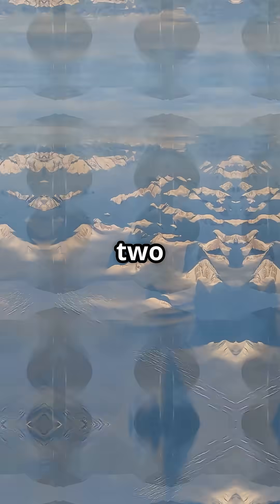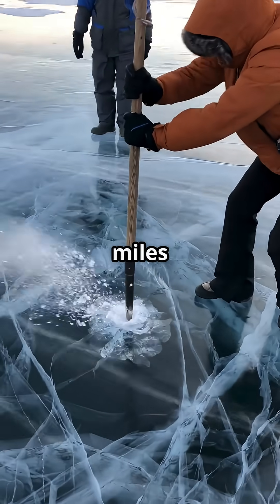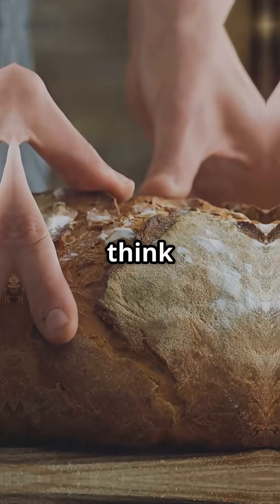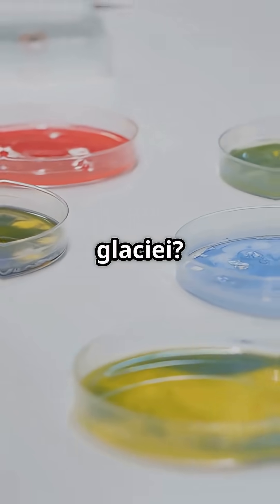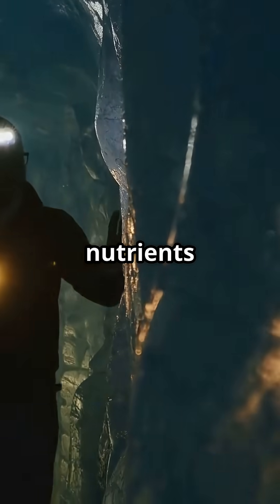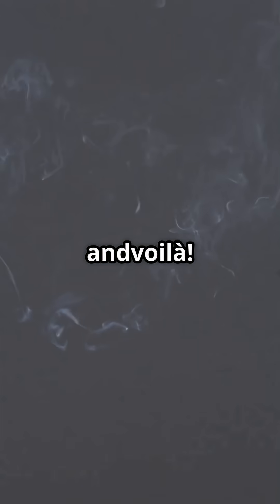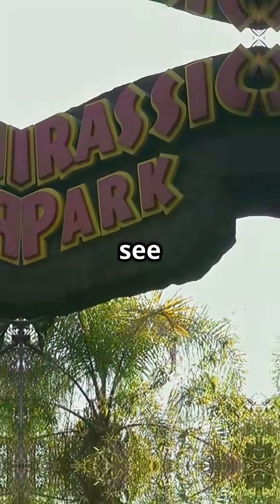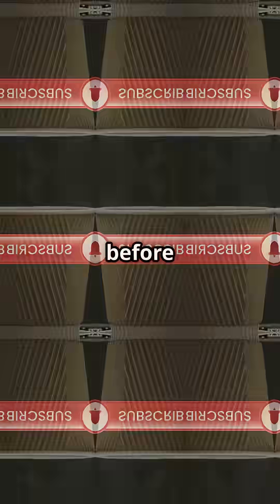Ancient Ice Discovery!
Frozen secrets, millions of years in the making. ❄️ In Ancient Ice Discovery!, we explore the jaw-dropping moment when scientists uncover ice older than human civilization itself—hidden beneath glaciers, permafrost, or polar ice sheets.

Whether it’s a glacier remnant from the early Pleistocene or a buried river system beneath Antarctica, ancient ice is more than frozen water—it’s a time capsule of Earth’s forgotten past.